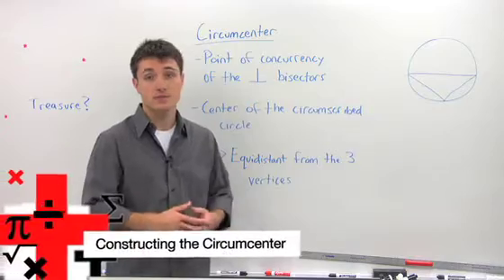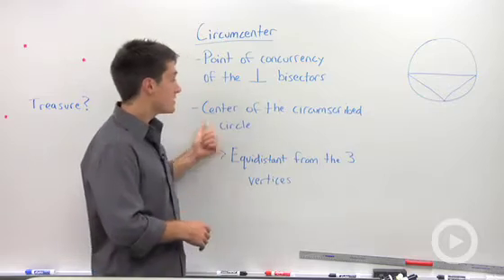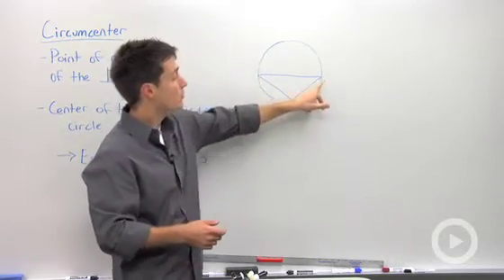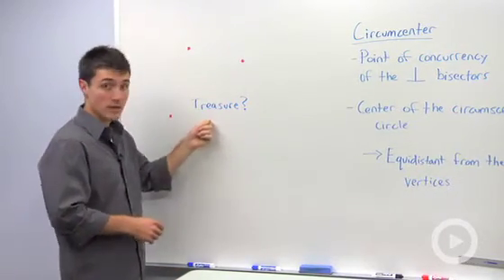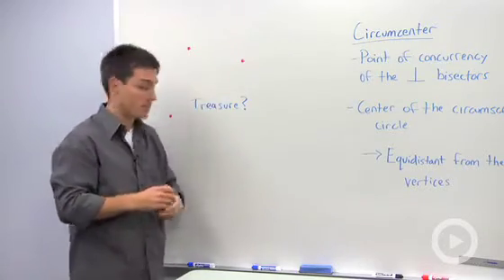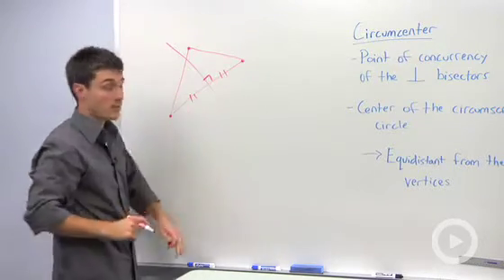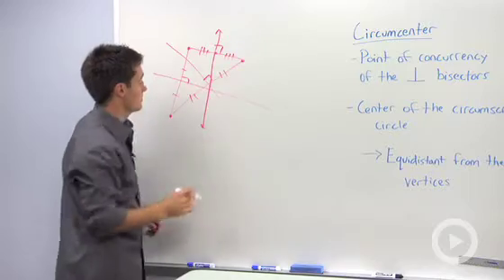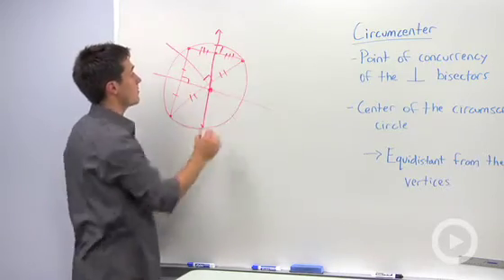Constructing the Circumcenter